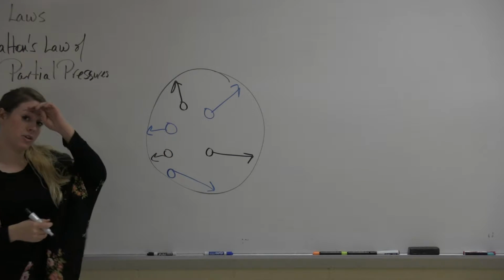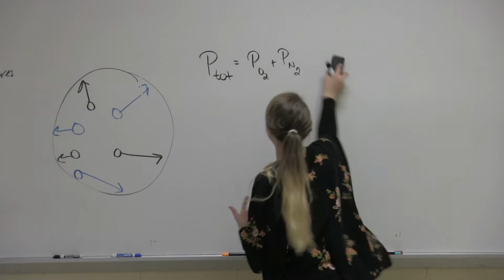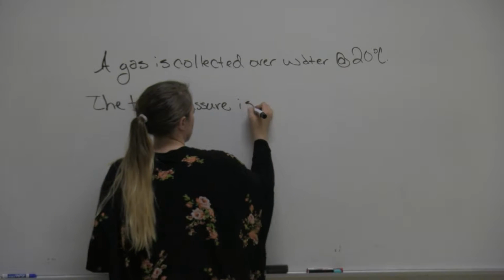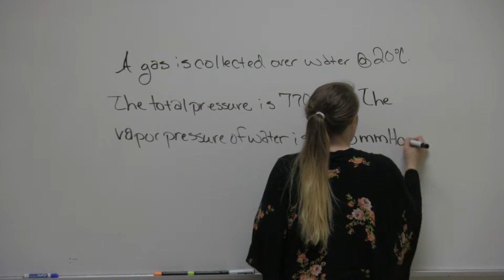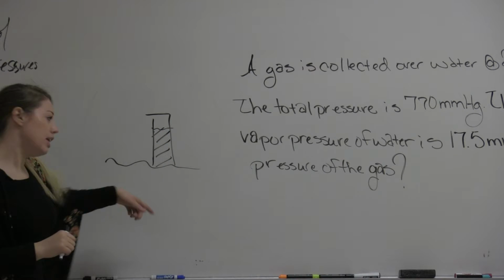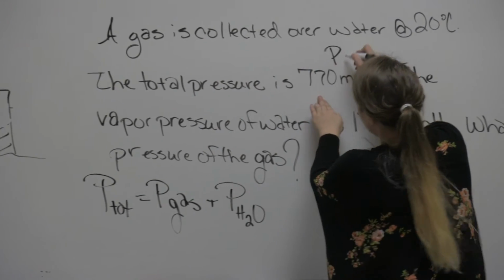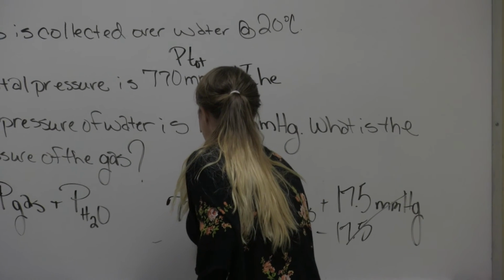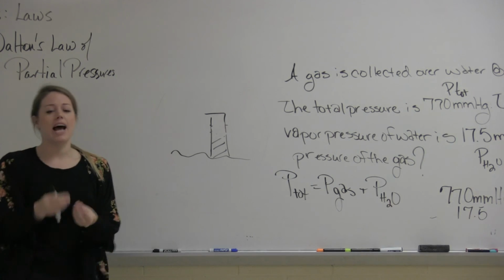Gas Law #8 Dalton's Law of Partial Pressures